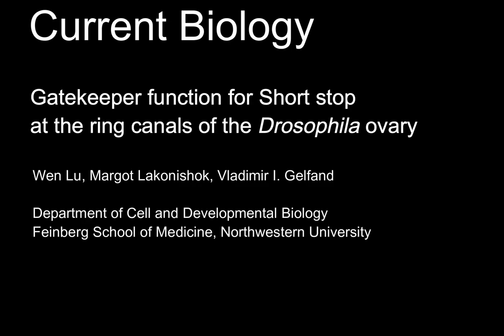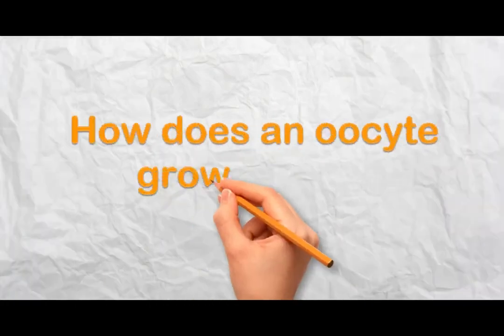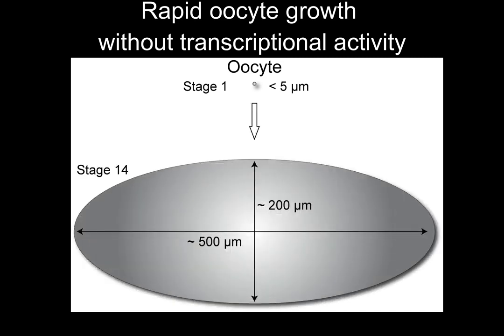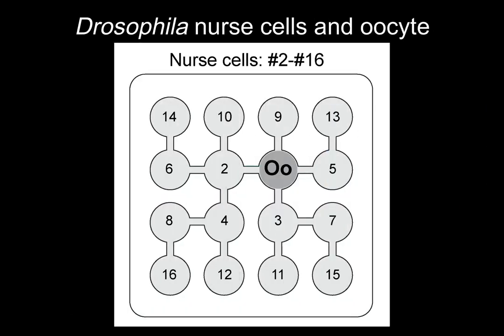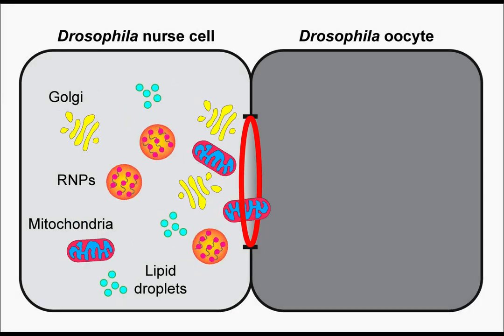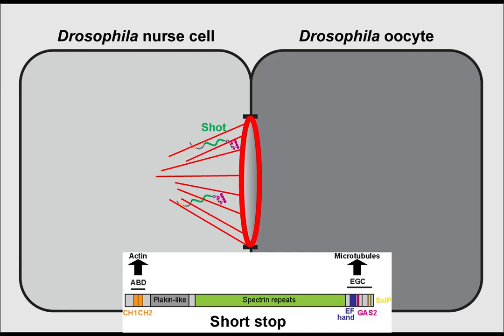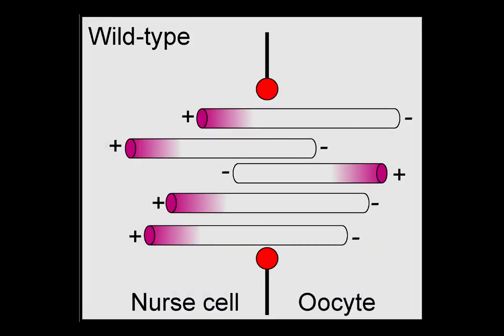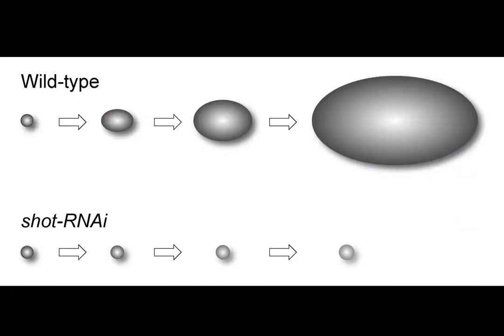Shot at the gate: How do Drosophila oocytes grow? / Curr. Biol., June 4, 2021 (Vol. 31, Issue 15)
How does an egg grow so big? In this study published in Current Biology, we discover a cytoskeletal mechanism that controls the direction of material transport to the growing Drosophila oocyte. An actin-microtubule cross-linker called short stop (Shot) sits at the channels connecting the supporting nurse cells to the growing egg, and ensures that the cytoplasmic material always goes in one direction, from the supporting cells to the egg for its rapid growth. Loss of the gatekeeper protein results in tiny eggs that fail to develop into an embryo.

W. Lu, M. Lakonishok, and V.I. Gelfand (2021). Gatekeeper function for short stop at the ring canals of the Drosophila ovary. Curr. Biol. 31.